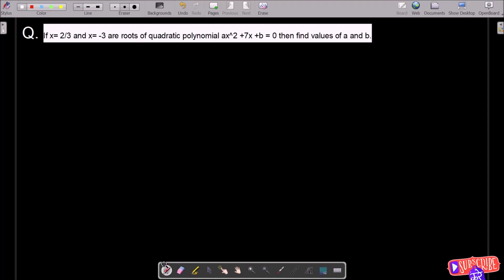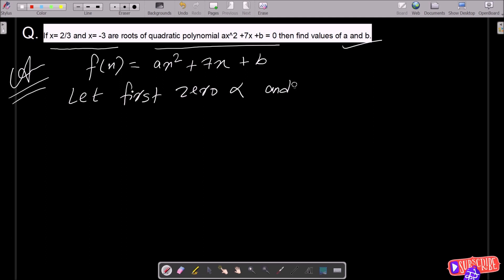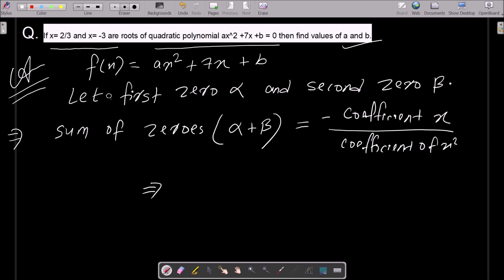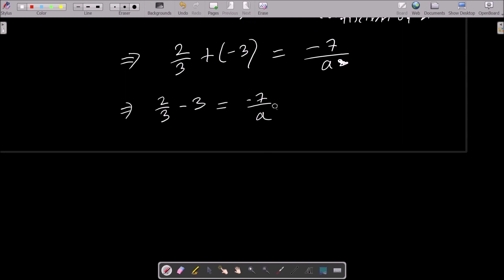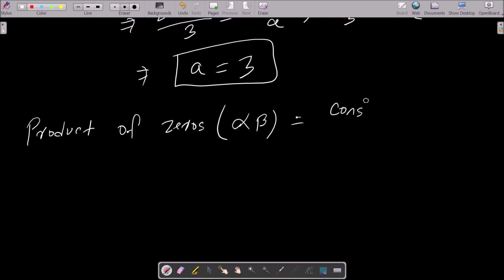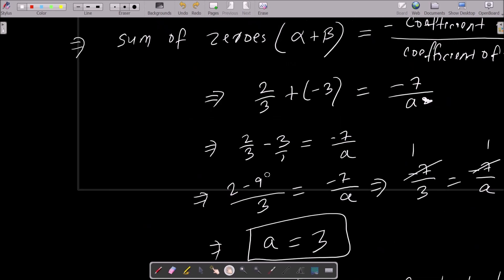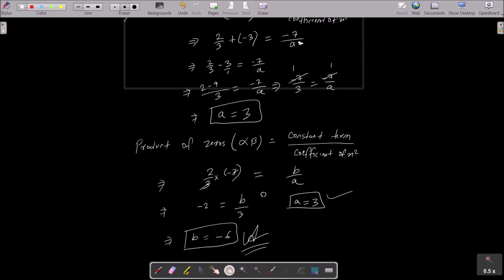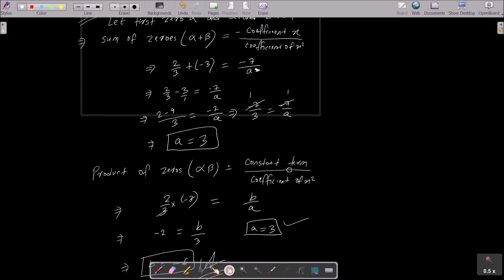If 2/3 and -3 are zeroes of polynomial ax² + 7x + b, then Find values of a and b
If 2/3 and -3 are the zeroes of the polynomial ax^2+7x+b,then find the values of a and b
if 2 3 and 3 are the zeros of the quadratic polynomial ax2+7x+b then find the value of a and b
if x=2/3 and x=-3 are the roots of the equation ax^2+7x+b=0 find the value of a and b
if x= -2/3 and x = 3 are roots of the quadratic equation ax^2+7x+b= 0 find the values of a and b
if x =2/3 and x= 3 are roots of the equation ax²+7x+b = 0 then find a and b